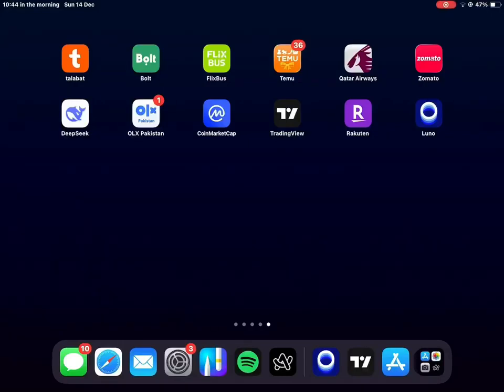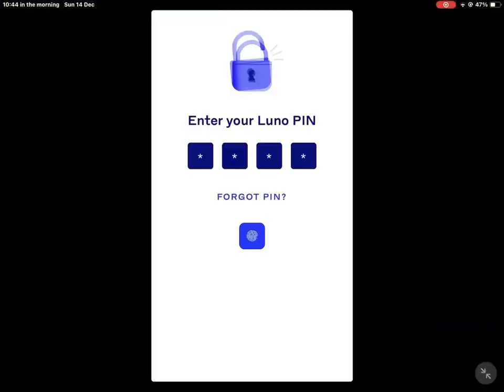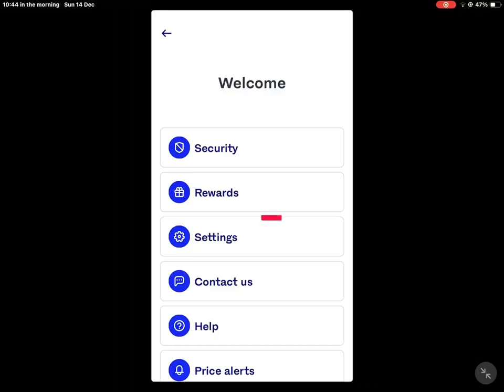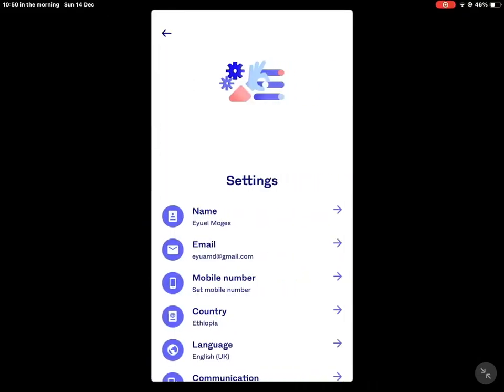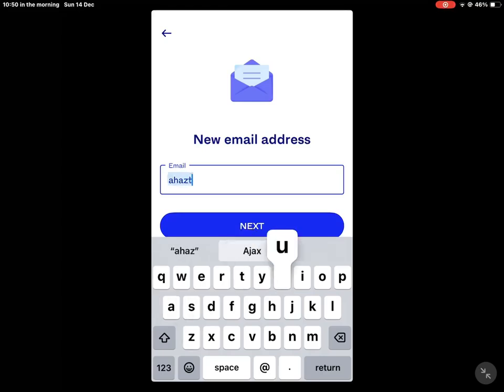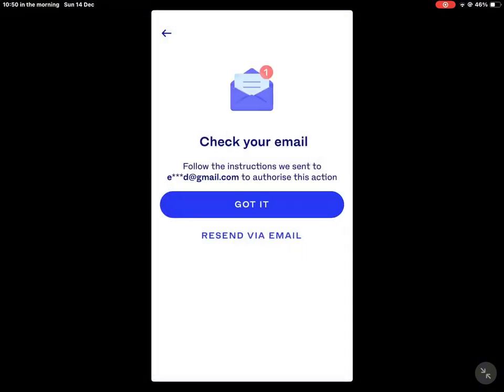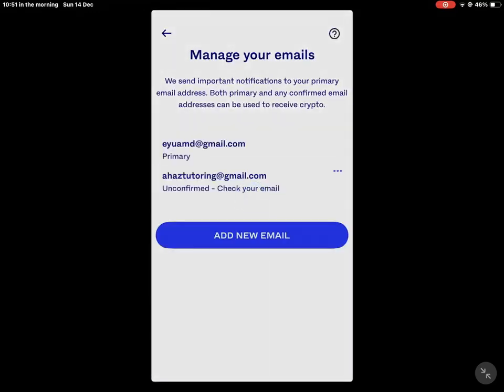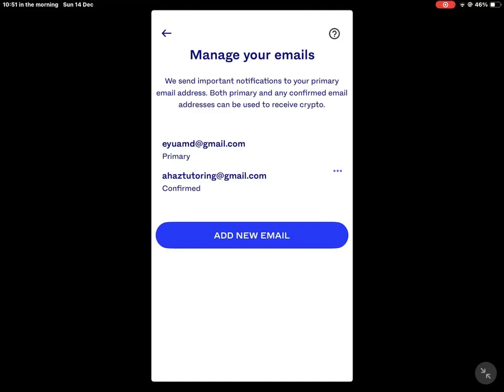How to Add New Email on Luno Account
Adding a new email to your Luno account helps with account recovery and communication. 📩 This tutorial explains how to add, verify, and manage multiple email addresses securely.

In this guide:
 • 📩 Adding a new email
 • 📩 Verification steps
 • 📩 Security tips